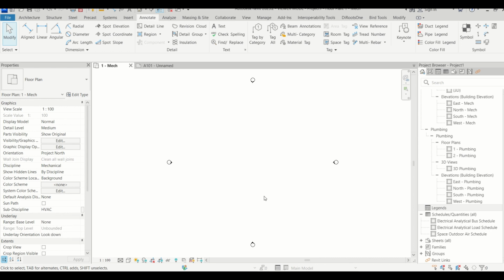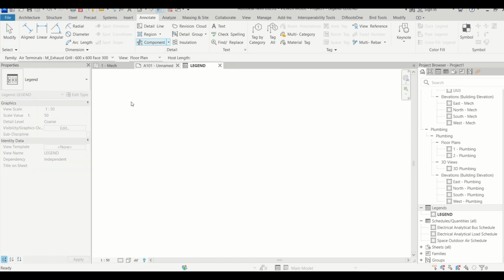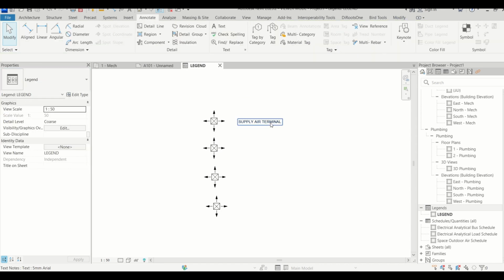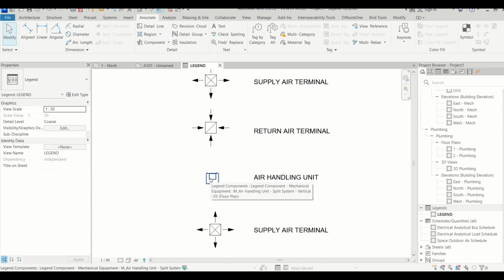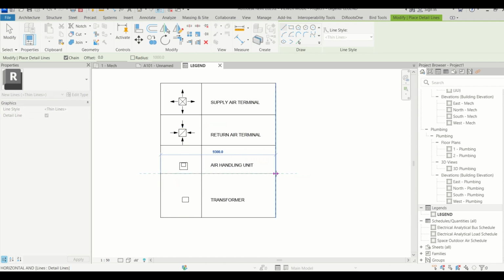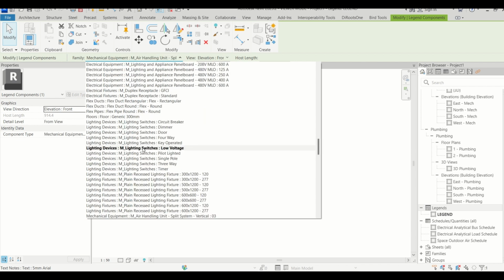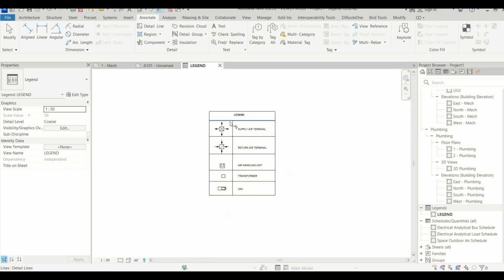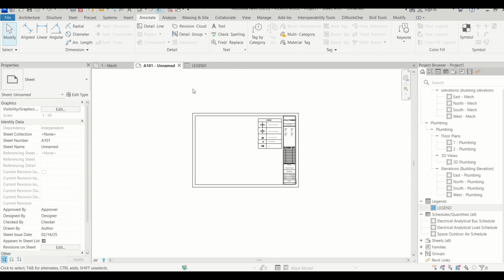Legends in Revit || Detailed Video || BIM Guru